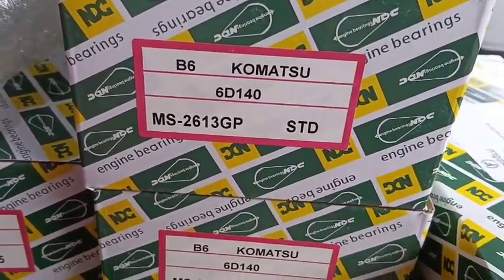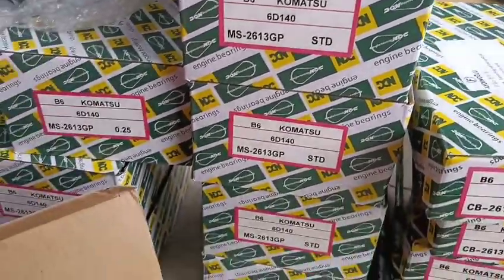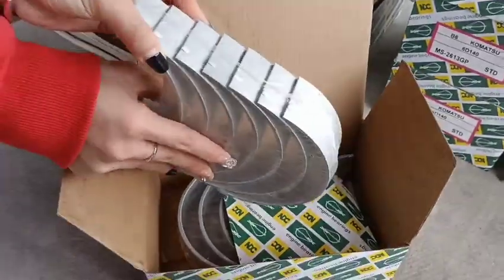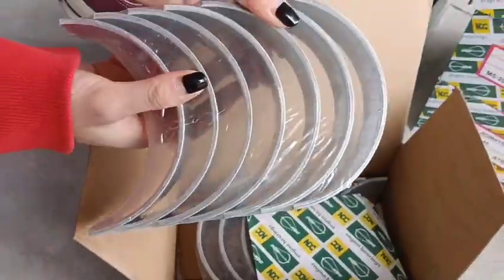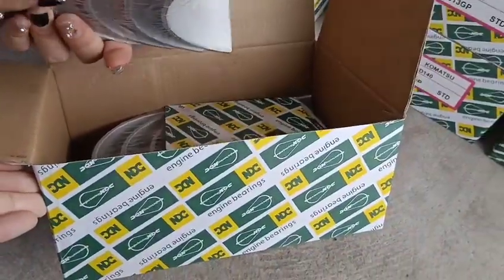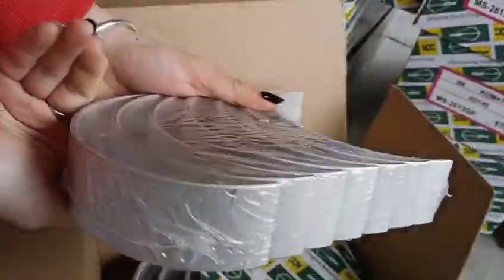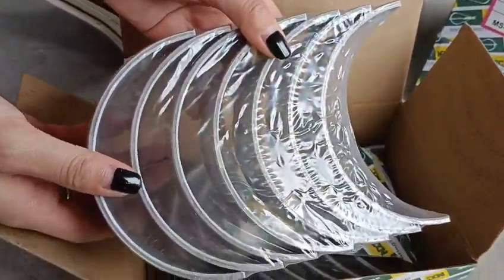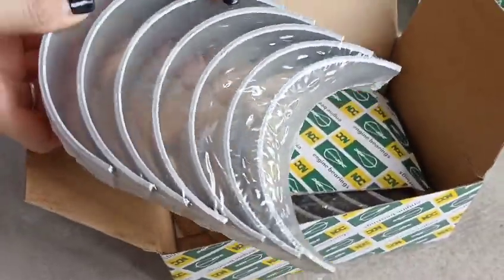LGMC komastu Main Bearing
Main Bearing
Applicable Industries:Construction works , Machinery Repair Shops
Application to engine,small loader,forklift